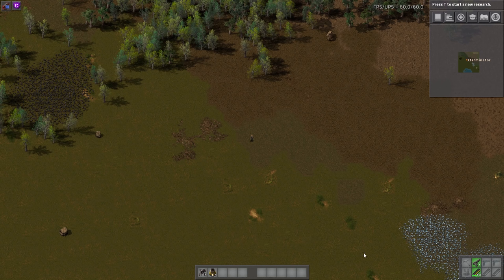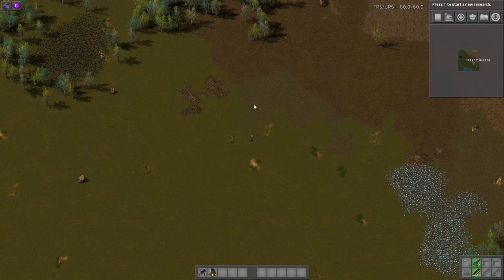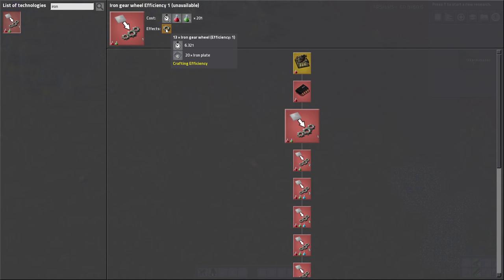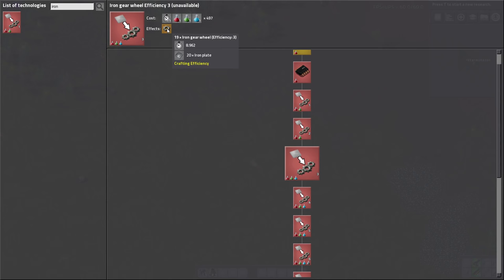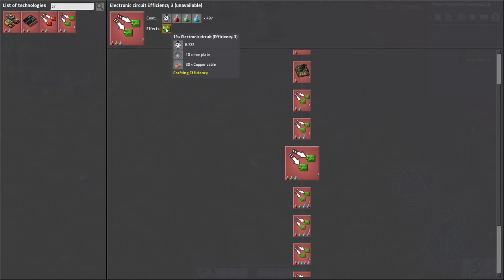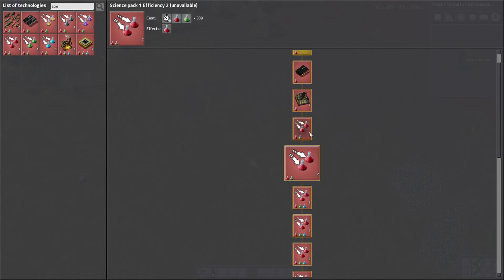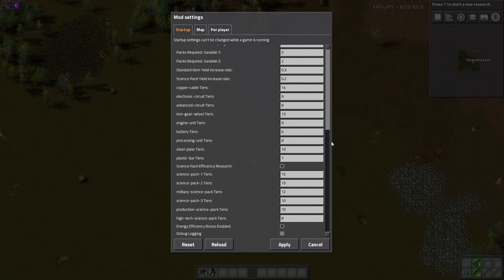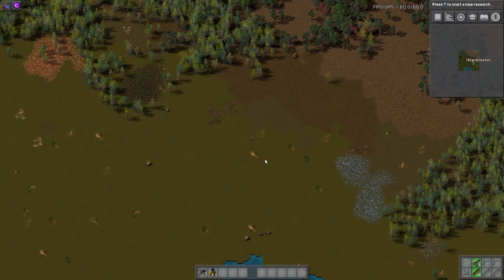Factorio Mod Spotlight - Crafting Efficiency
This Factorio Mod Spotlight covers the Crafting Efficiency mod for the game. It adds in new research that allows you to unlock more efficient recipes for things like circuits, iron gears, and even science packs.